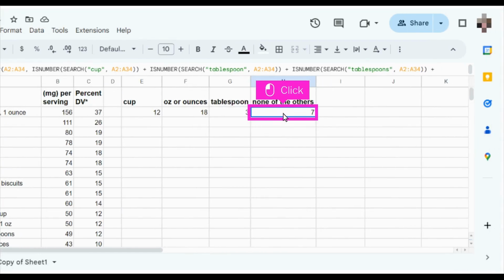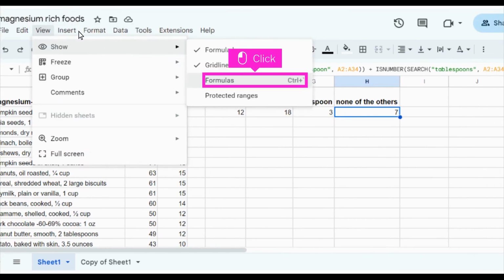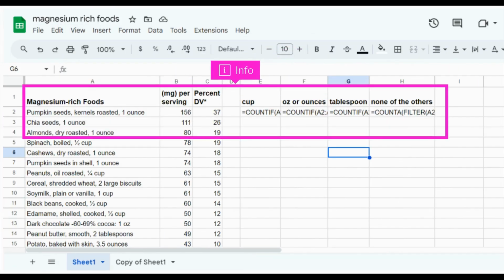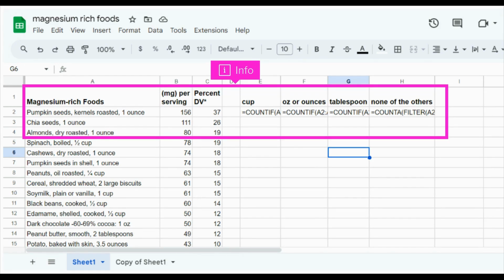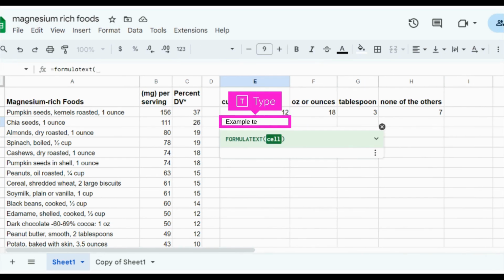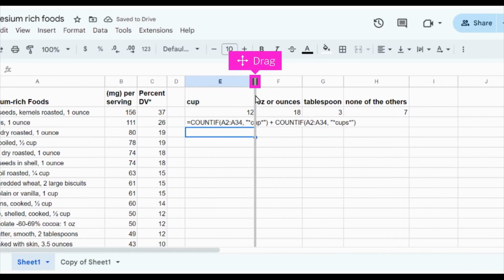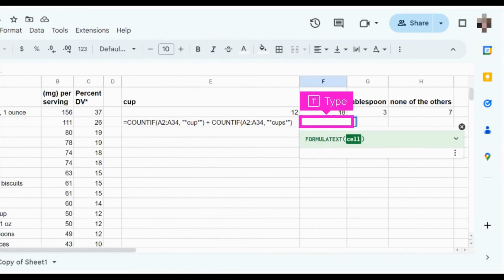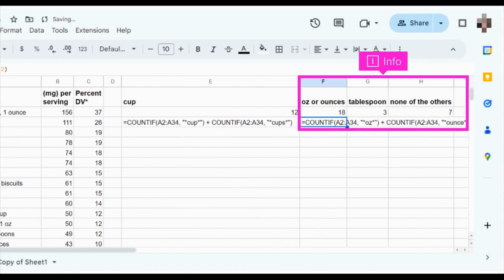Google Sheets - How to show formulas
Watch this quick & easy tutorial to see how @benlcollins  showed there are three ways to audit your formulas in a Google Sheet:
1. in the formula bar,
2. from the View menu, and
3. with a FORMULATEXT function.